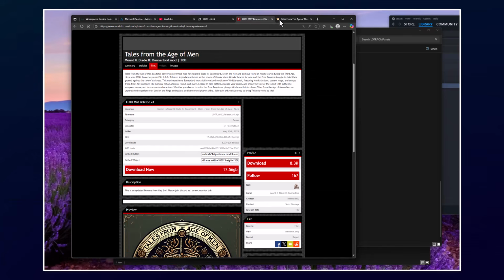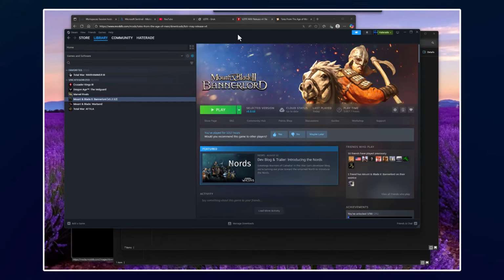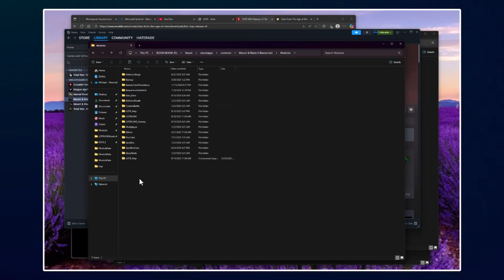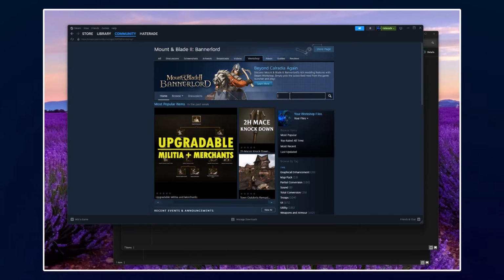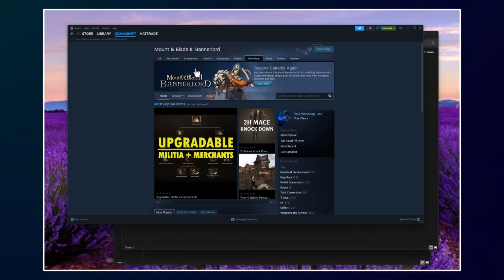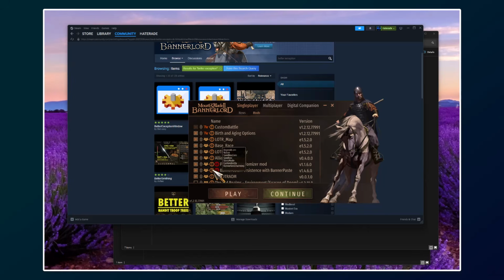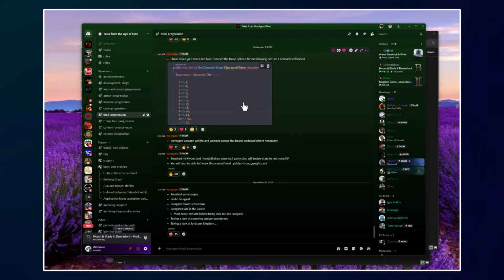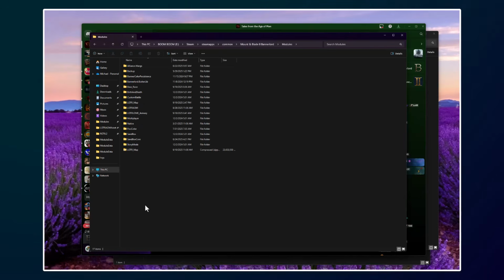How To Install - Tales From The Age Of Men - Bannerlord 2